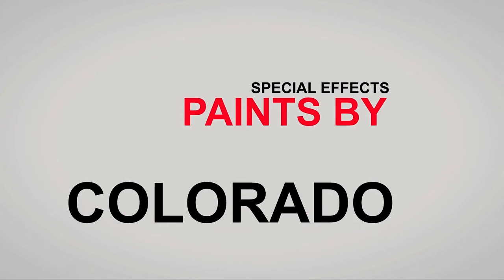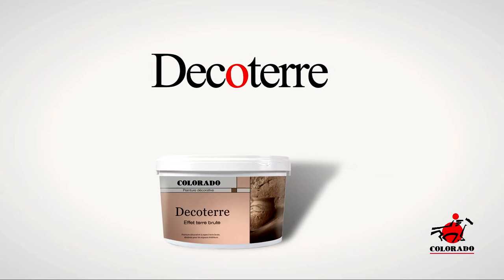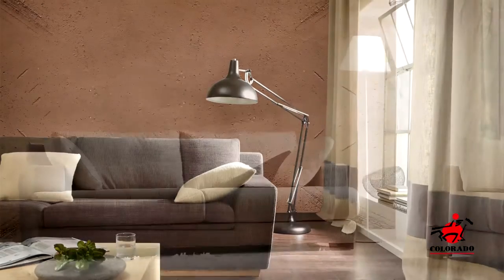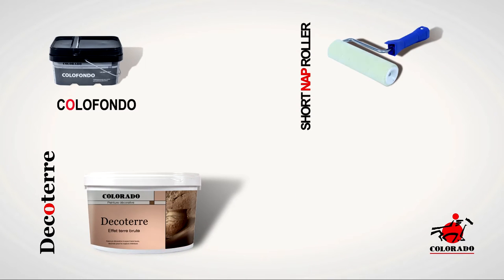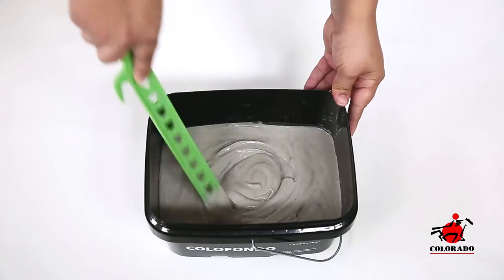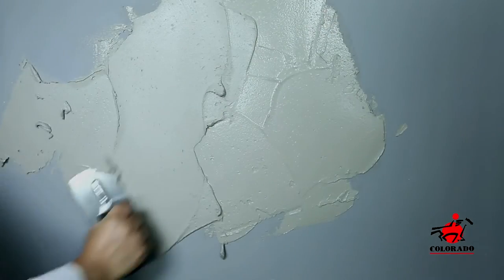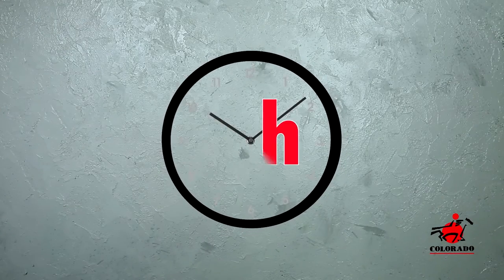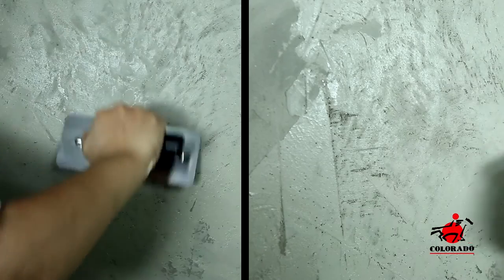Colorado DECOTERRE (English)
Decoterre is a decorative paint with an earth-like-effect.
Technical characteristics :
Dilution : Ready for application
Colour : See our catalogue
Time of drying : After 48 hours
Spreading-rate : 1 m²/kg
Packaging : 10 kg
Application properties : Trowel, sponge and mettalic brush
Storage : One year in the closed plastic container, as delivered.